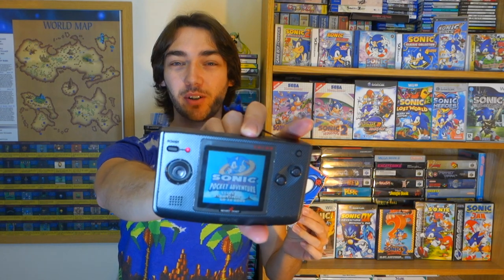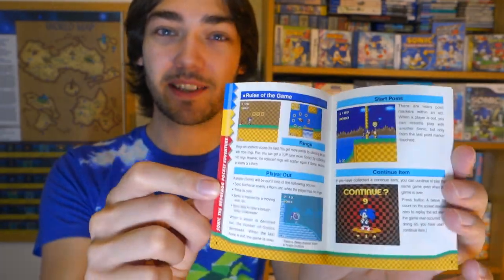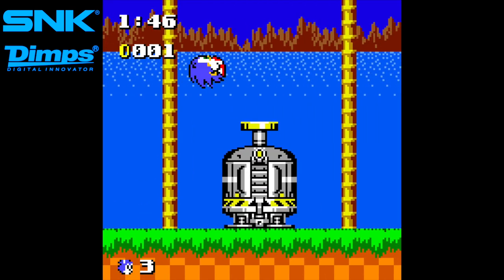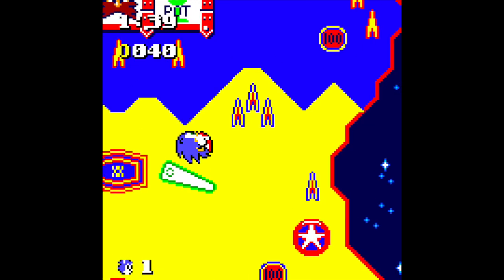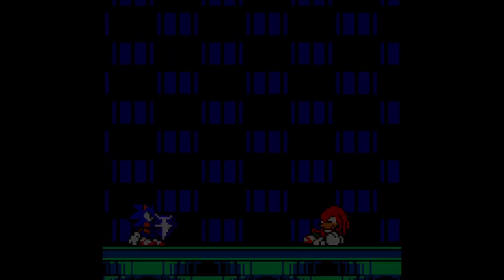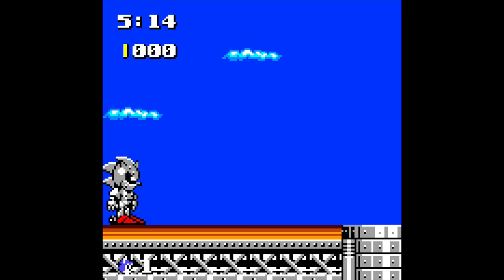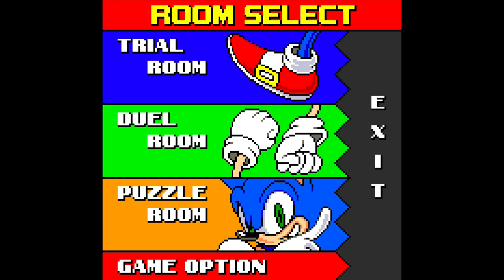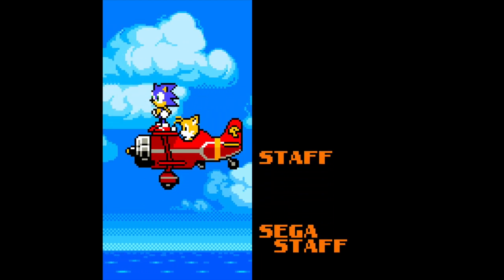Sonic Pocket Adventure: The Best Sonic Game No One Played! (Neo Geo Pocket Color)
Sonic Pocket Adventure for the Neo Geo Pocket is one of the best Sonic games ever! With fantastic gameplay, music from the best stages of Sonic 3 and Knuclues, and levels remixed from Sonic 2! Infact, IGN gave it a perfect 10/10 back when it was released! Does it deserve this high praise? Watch to find out!

Shoutouts:
MazGaming:

Some might mistakenly think that this game is a remake of Sonic 2, it is however an entirely unique game that just used the level themes from Sonic 2. They may look similar but they have all new designs, as well as a few levels from Sonic 3.

System
Neo Geo Pocket Color

Developer
SNK

- SNK had a good relationship with SEGA, even allowing their handheld to connect to the dreamcast for certain games.

Dreamcast Magazine stated that the game was going to have some kind of connectivity to Sonic Adventure 2 on the Dreamcast but this feature was unfortunatly cancelled. Imagine if it had the Chao garden like the GBA and Gamecube versions! - Perhaps that's where the idea came from?

Neo South Island - Looks like Green Hill, plays like Emerald Hill, has bits os Palmtree Panic, and has music from Sonicj Jam and Act 2 has music from Angel Island from Sonic and Knuckles!

It’s a great introduction to the game with plenty of fast areas and loops to go through at high speeds!

As you can see, the game looks and plays great, I personally think it looks and plays better than any of Sega’s own 8-bit offerings. Just look at it compared to Sonic on the Game Gear.
The only issue I have is the scrolling could be smoother, and it doesn't run at 60fps like the console (and even gamegear games!)
Similarities to Sonic Advance / Rush games
Nods to SPA in SA1
Kind of the precursor to Sonic Mania, taking the best bits of previous games and turning it into something new.

By far the best 8-bit sonic game, perfect physics make it a joy to play, especially on the original console.

Some other boss concepts like the tank with a hammer are also reused through the Advance series, not to mention that you'll fight Knuckles and Robo Sonic during the game.

Camera: Sony RX100 III